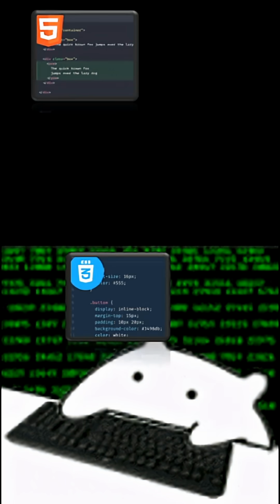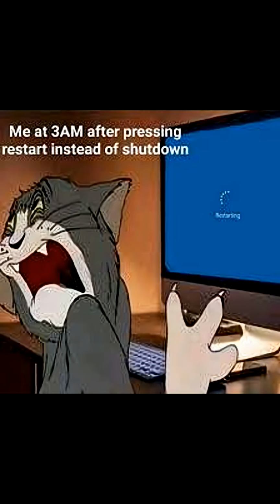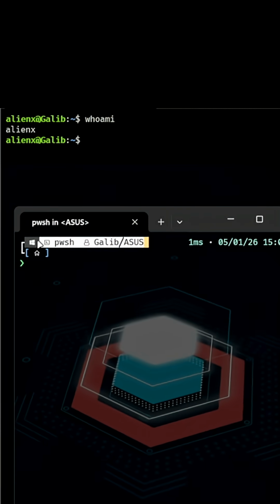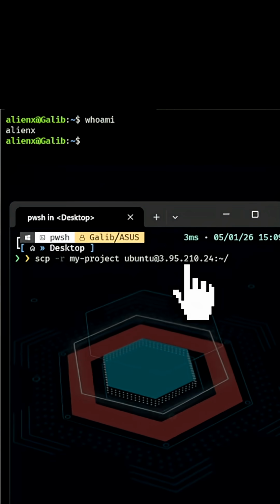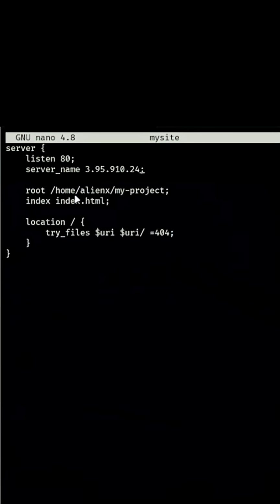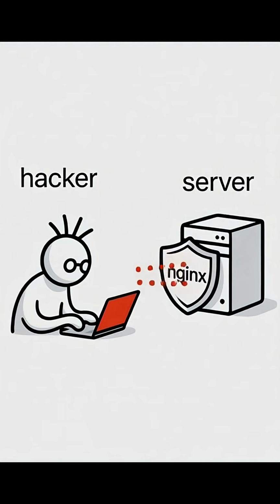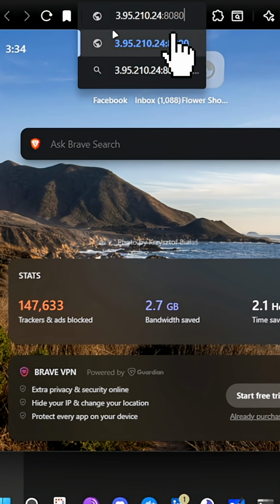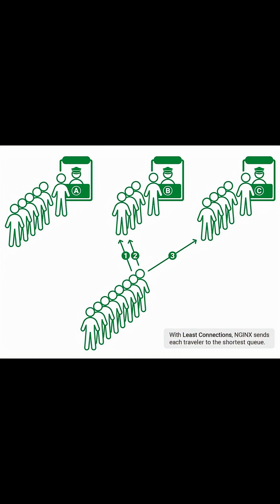Learn NGINX in 3 Minutes 🗿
Take your website from localhost to the world in just a few minutes! In this short tutorial, I’ll show you how to host your HTML, CSS & JavaScript project using NGINX on an AWS Ubuntu VM, keeping it secure and fast.

In this video, you’ll learn:
How to make your localhost project accessible globally
Using NGINX as a web server
Setting up a reverse proxy to protect your backend
Running multiple backend servers with load balancing

No more keeping your PC on 24/7 — this tutorial is beginner-friendly and perfect for anyone looking to take their project online safely and efficiently.